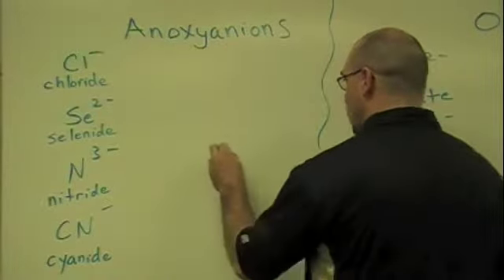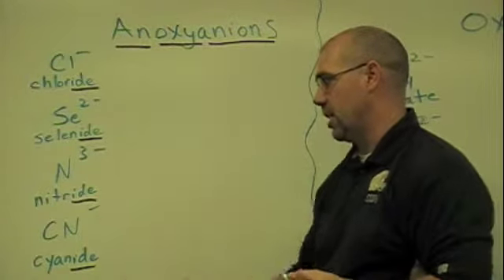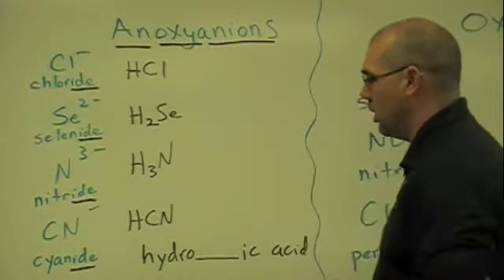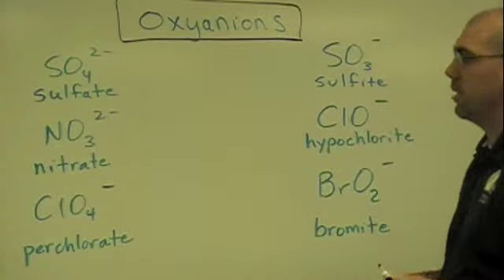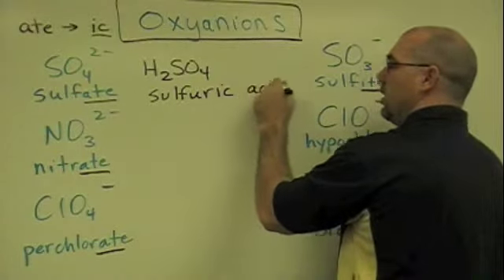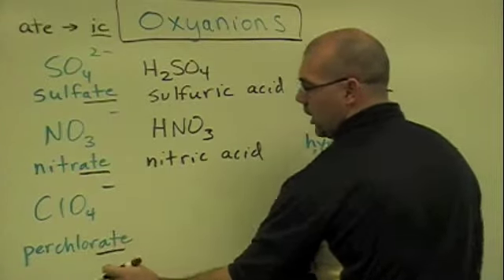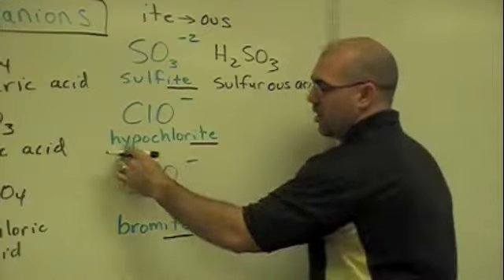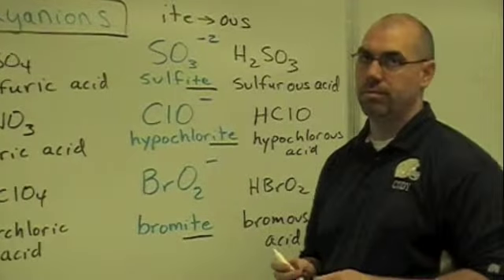Naming Acids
What is another name for the -ides?  How do we name them?

What is the term for anions with oxygen in them?

Name the acids on the board.